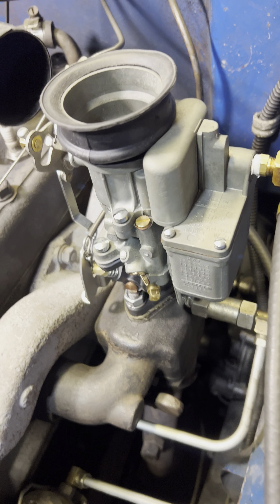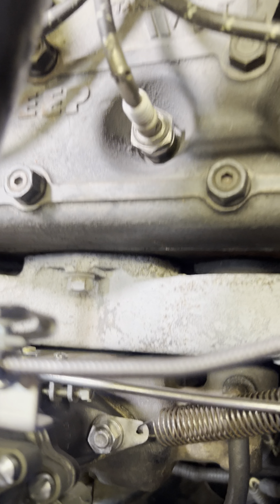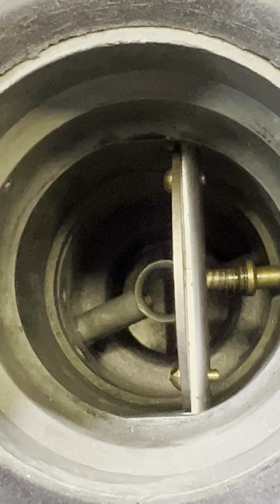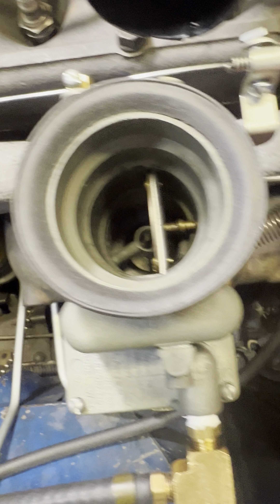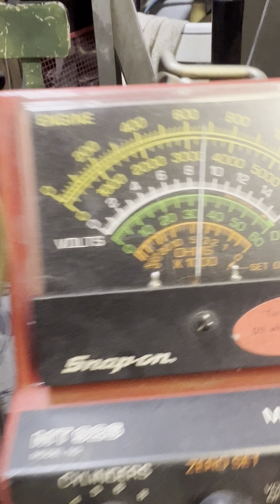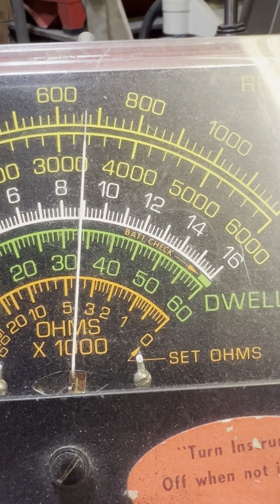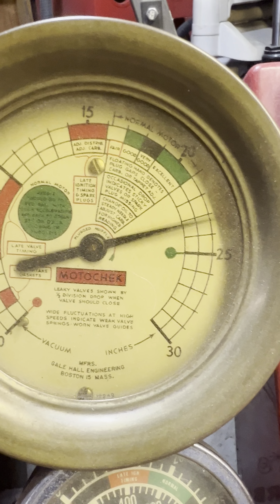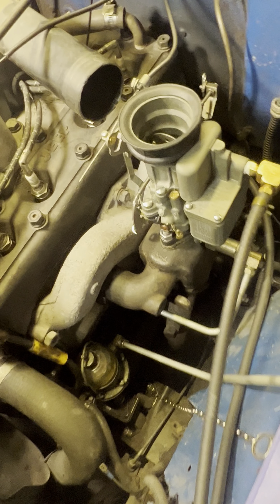Andrew's WO 636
In for a new throttle and tweaking. Restored, tested, and adjusted. Ready to go home.